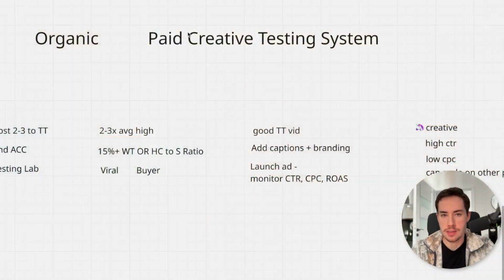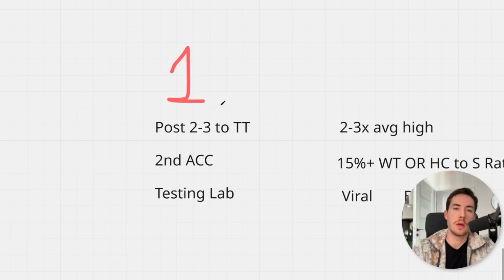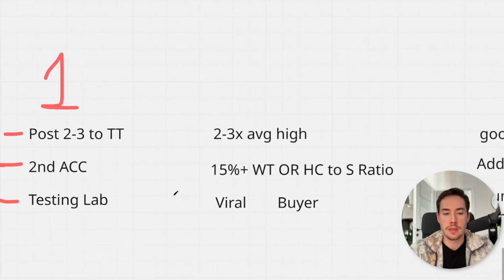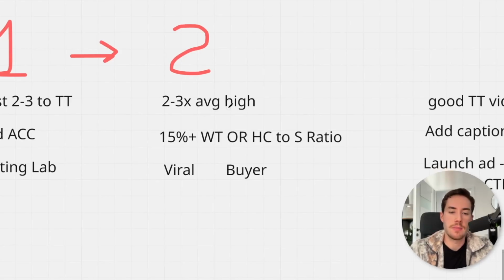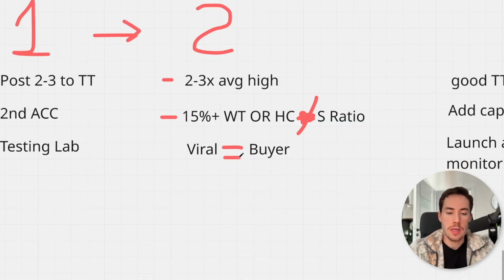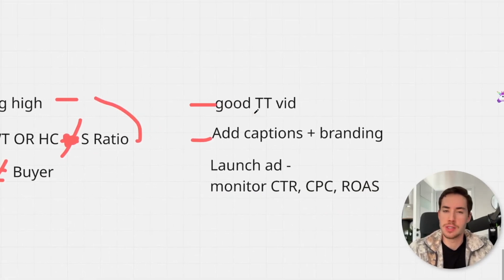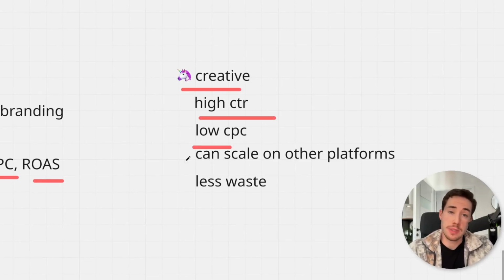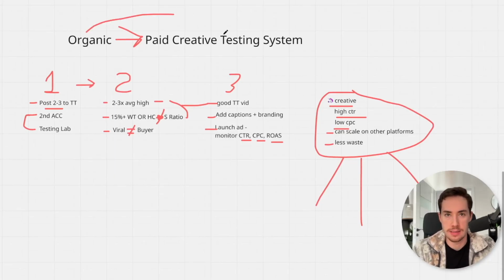STOP Burning AdSpend! How To Test Ads For FREE!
This method allows you to test creatives without wasting adspend trying to figure out what works..

Want me to build these ads for your brand?
I deliver fully-edited, launch-ready ad creatives in under 7 days, for $0 down.